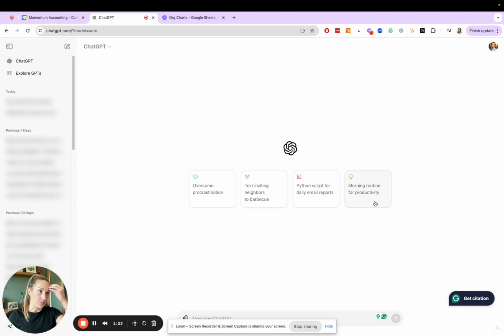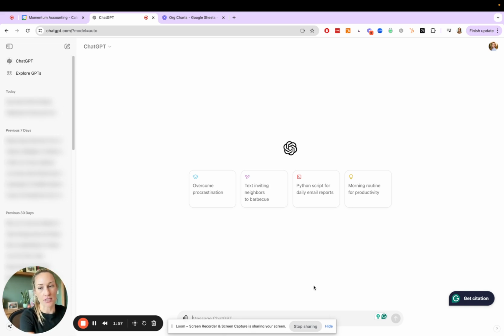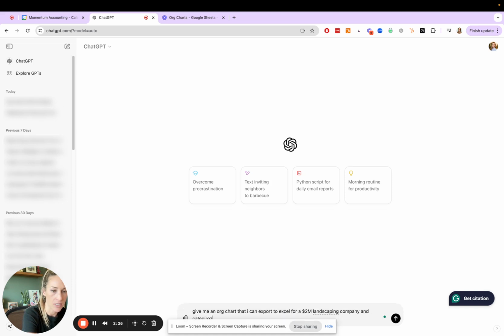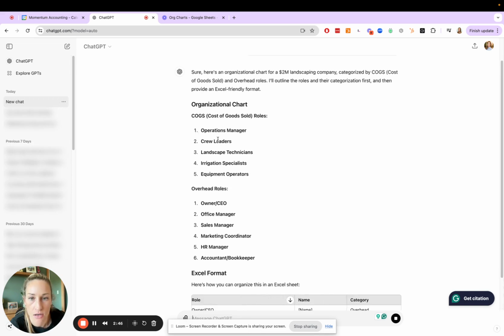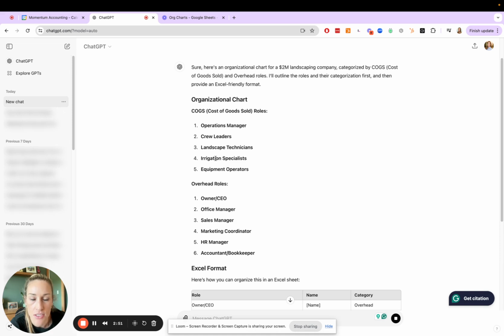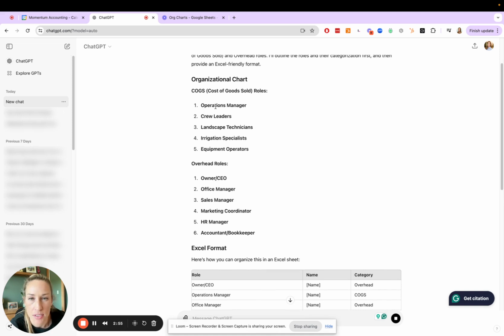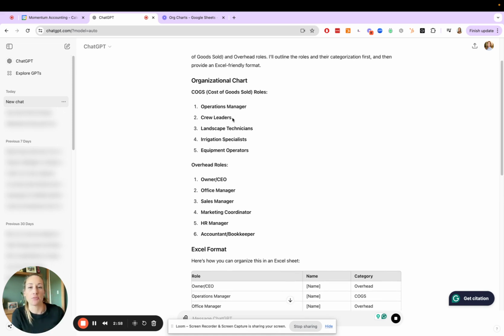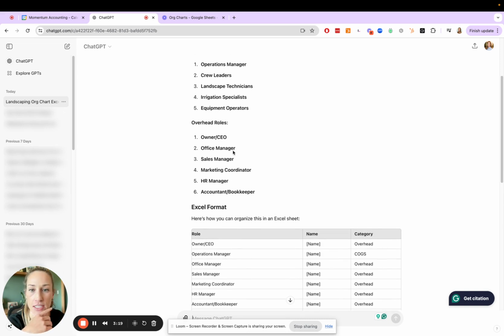Don't miss this step when onboarding clients! Use Org Charts to Identify Direct vs. Overhead Staff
In this video, I explain the importance of categorizing employees and contractors correctly on the profit and loss statement during client onboarding. I emphasize distinguishing between direct costs and overhead costs to provide valuable financial insights. Educating clients on the difference between revenue-generating employees and support staff and understanding their organizational structure. I recommend using tools like ChatGPT to create organizational charts and modern payroll software like Gusto to categorize costs accurately, ultimately improving the accuracy and use of profit and loss statements.